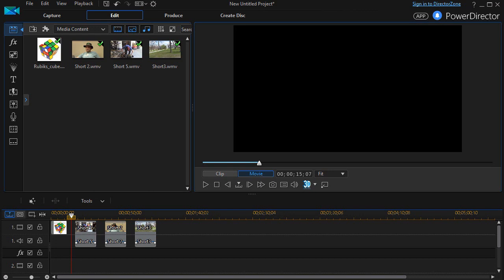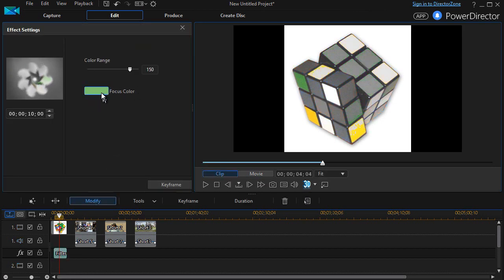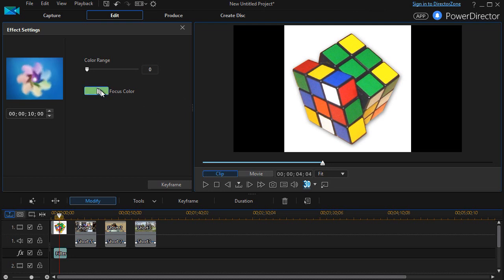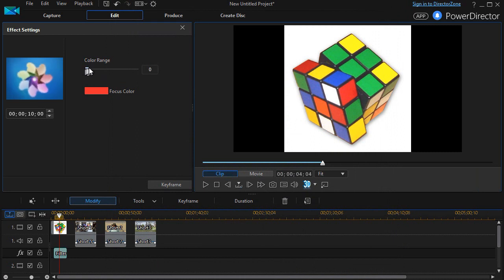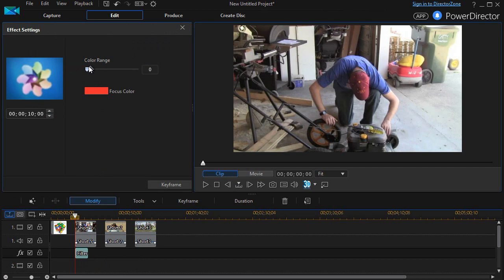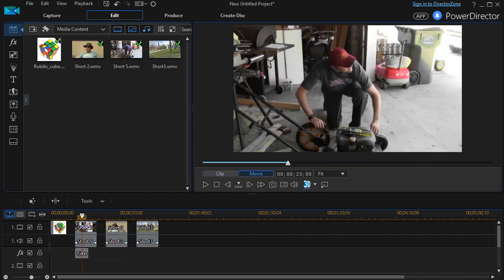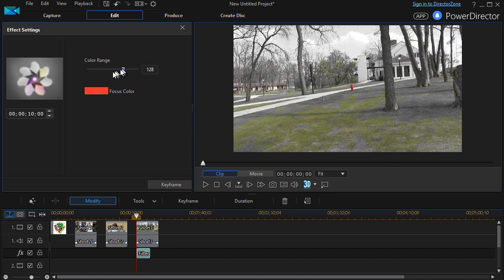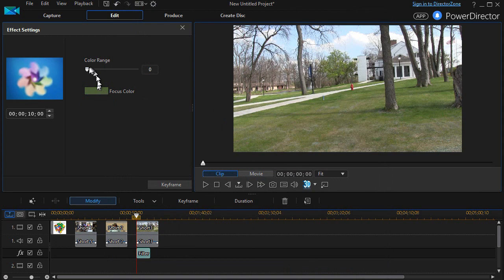PowerDirector - How to remove color with the color filter effect